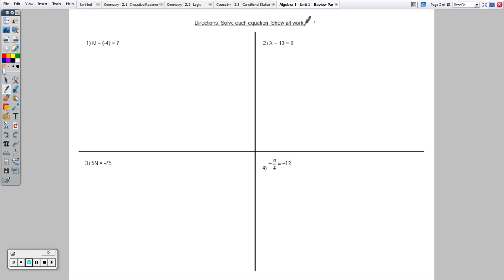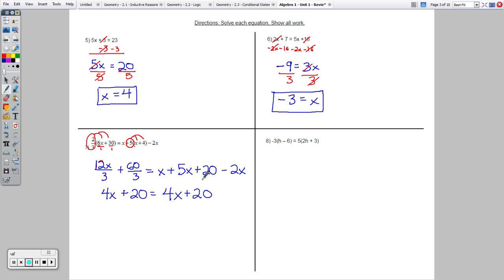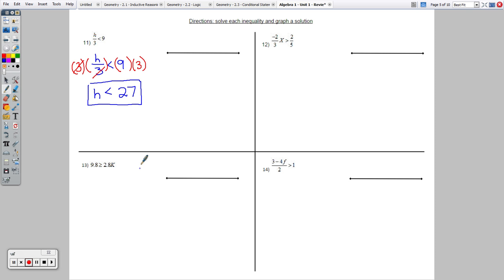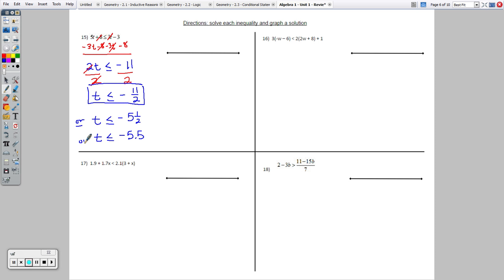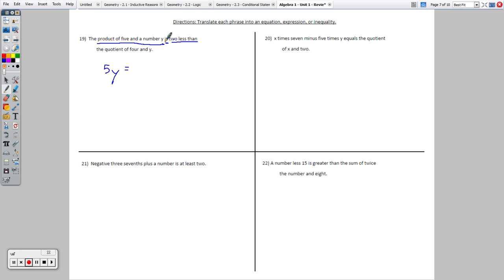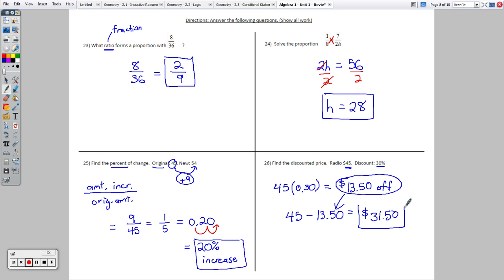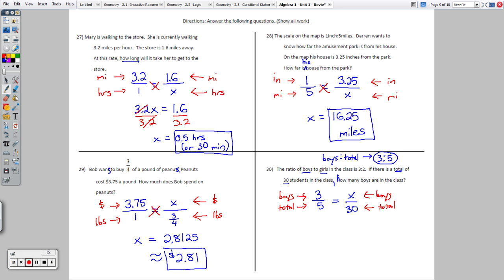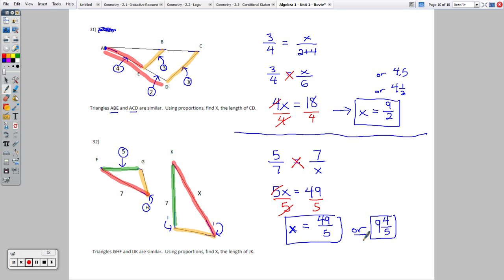Algebra 1 - (OLD VERSION) Unit 1 Review Packet (Solving Equations and Inequalities)